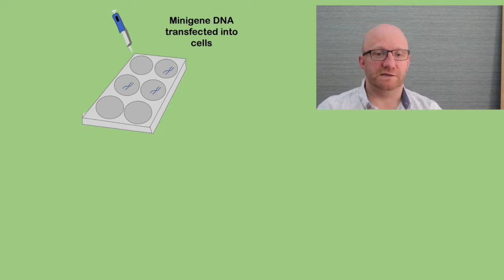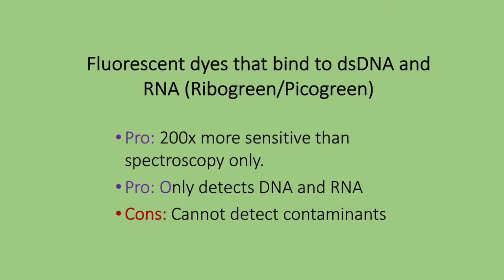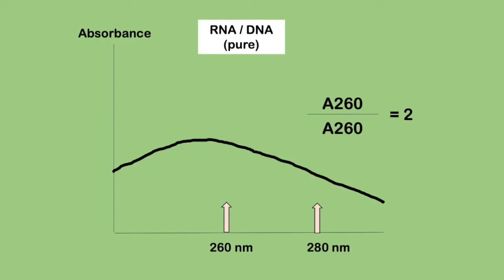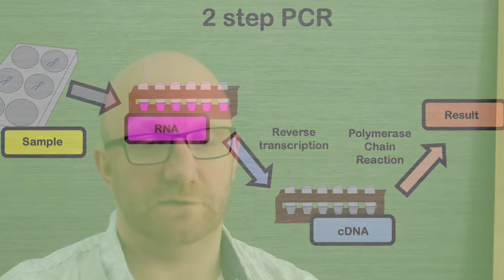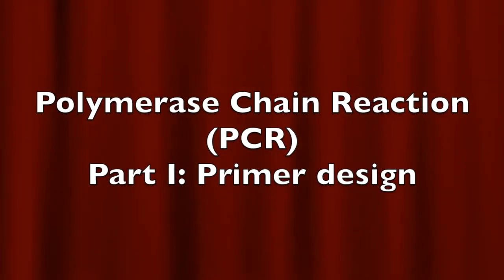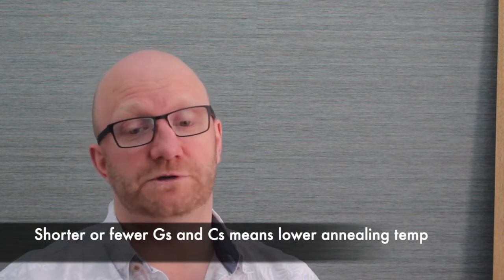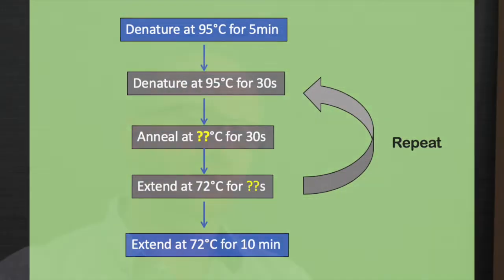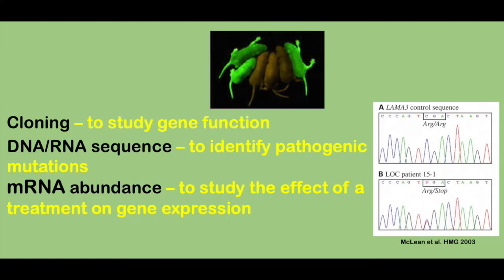RT PCR practical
All the steps in a RT-PCR experiment: RNA isolation, reverse transcription, primer design, PCR set up, agarose gel electrophoresis